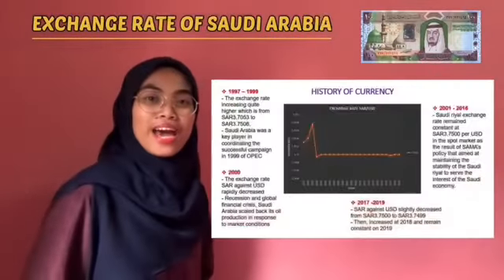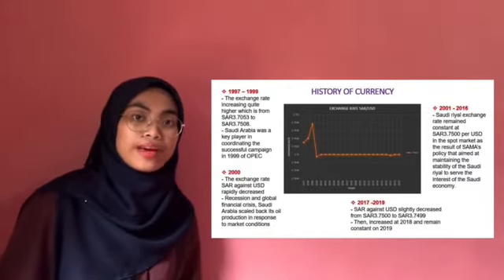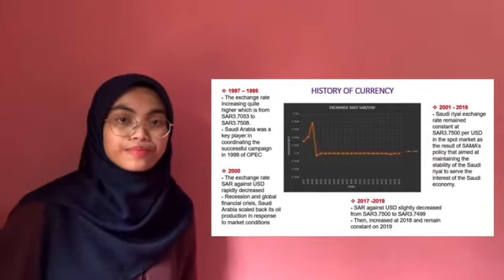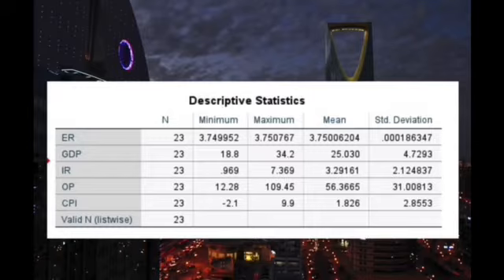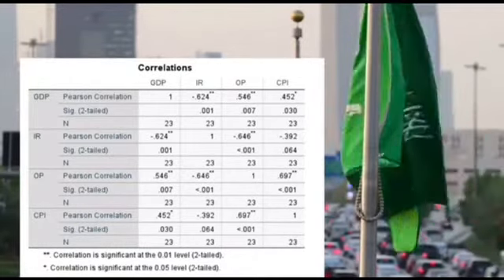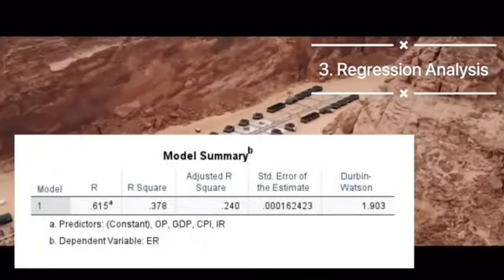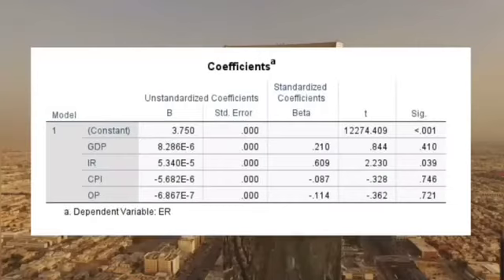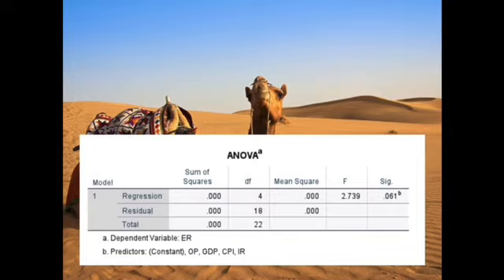(FIN 542) - FOREIGN EXCHANGE RATE OF SAUDI ARABIA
Presented by:
1) Nur Fatin Syuhada binti Adnan
2) Nor Aini Hafawati binti Mohd Nani
3) Sumayyah binti Badrul Hisham

cr:- Fawaa